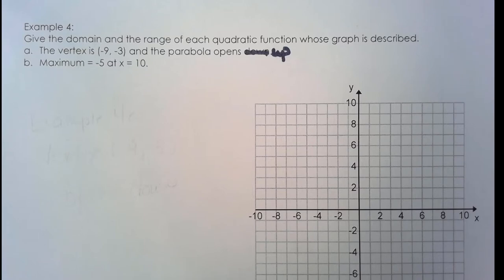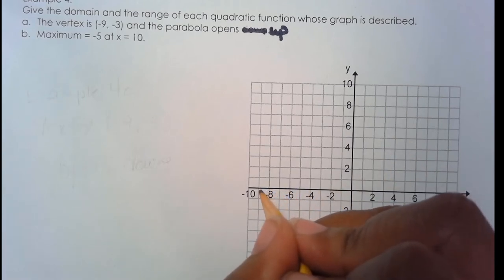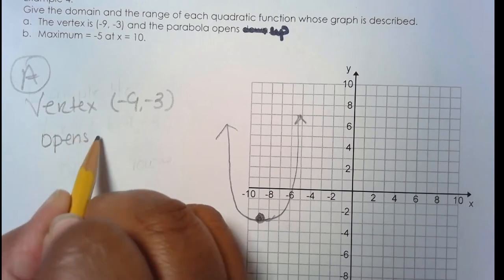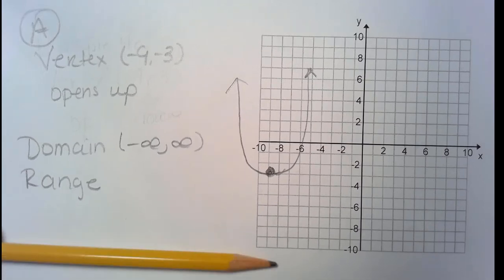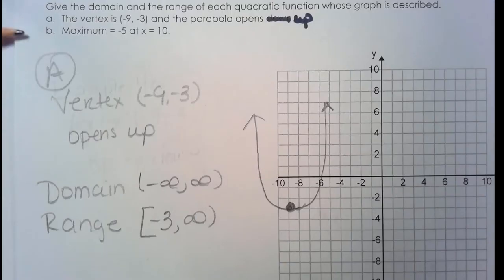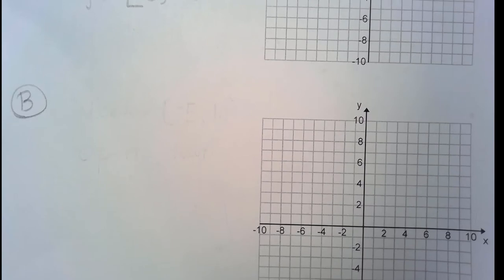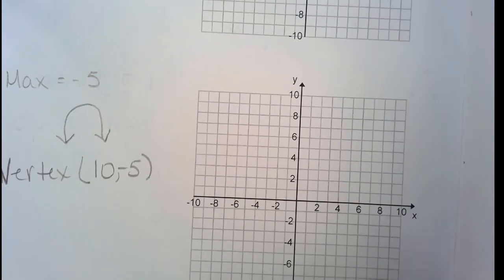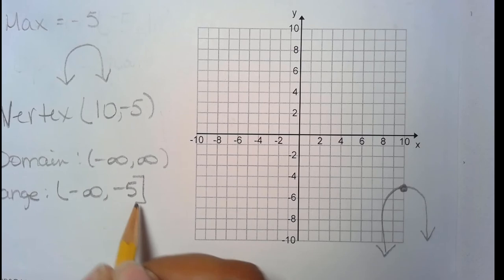College Algebra: Quadratic Functions (example 6)